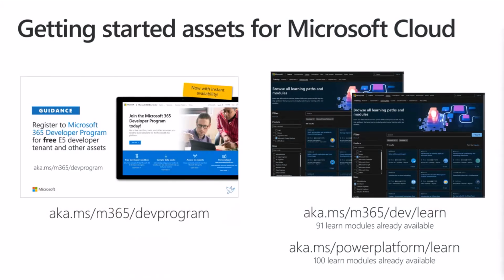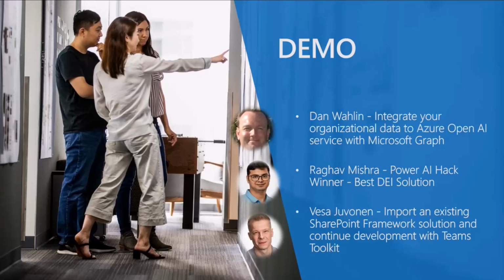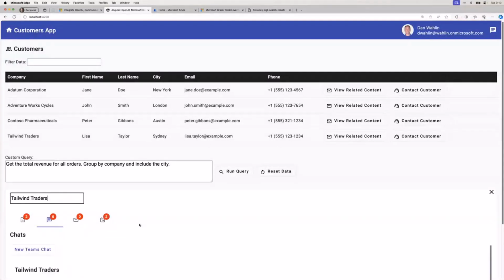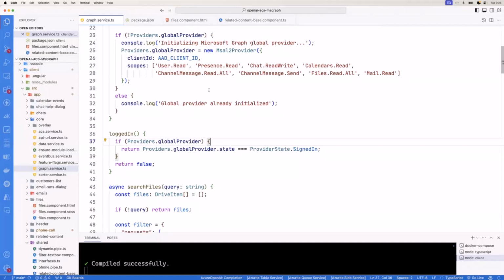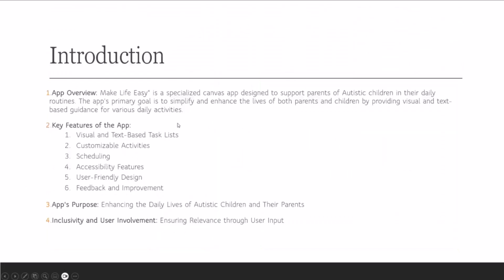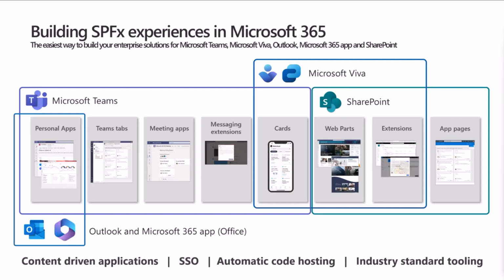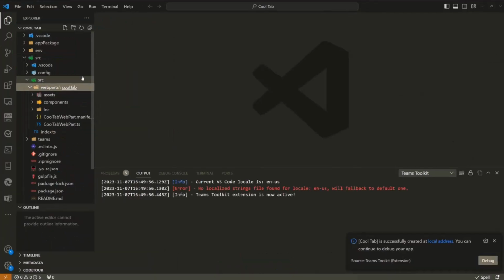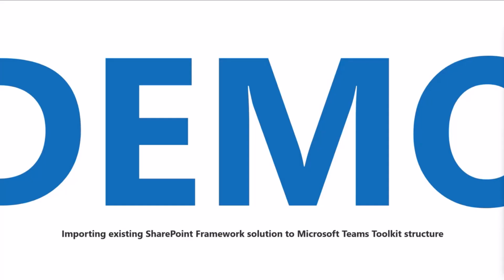Microsoft 365 & Power Platform weekly call – 7th of November, 2023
Microsoft 365 & Power Platform community call on November 7th 2023. Recap on news and updates from Microsoft, followed with demos by Microsoft presenters.

✨ Call included three demos:
• Dan Wahlin | @DanWahlin​ - Integrate your organizational data to Azure Open AI service with Microsoft Graph
• Raghav Mishra - Using Power Apps and Generative AI to support parents of Autistic children in their daily routines
• Vesa Juvonen | @vesajuvonen –  Import an existing SharePoint Framework solution and continue development with Teams Toolkit

📃 Agenda
00:00 Introduction
04:32 Request to present
05:20 Assets and materials
06:38 Sharing is Caring
07:24 Community badges
08:30 Events
10:35 Latest news from Microsoft
11:45 Picture time with Together Mode!
13:21 Dan Wahlin | @DanWahlin​ - Integrate your organizational data to Azure Open AI service with Microsoft Graph
31:45 Raghav Mishra - Using Power Apps and Generative AI to support parents of Autistic children in their daily routines
41:39 Vesa Juvonen | @vesajuvonen –  Import an existing SharePoint Framework solution and continue development with Teams Toolkit
57:56 Closing

📰 News
• Discover, prepare, and recap your meetings in one place with Meet in Microsoft Teams
• What’s new with Viva Connections: Resources update!
• Cards for Power Apps are now solution-aware for easier application lifecycle management (ALM)
• Eliminate digital drag: Move your organization into the modern work and generative AI fast lane

• Integrate OpenAI, Communication, and Organizational Data Features into a Line of Business App
• Contoso Retail Dashboard demo - for Viva, Microsoft Teams, Outlook and Microsoft 365 app experience